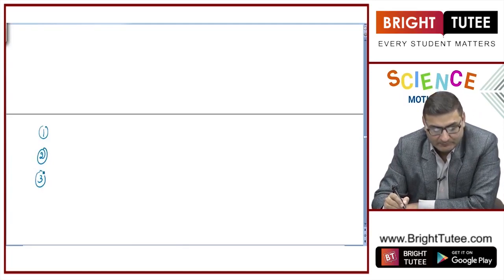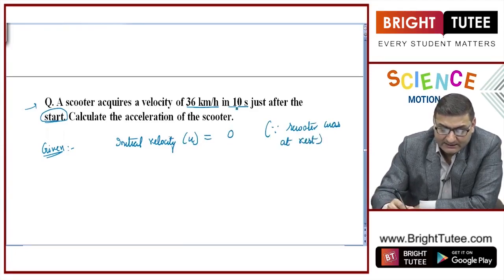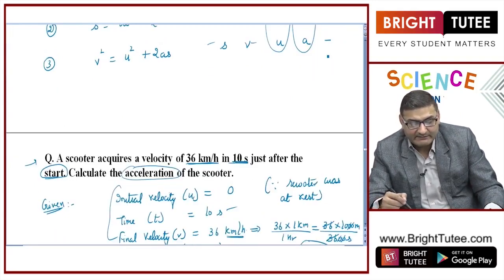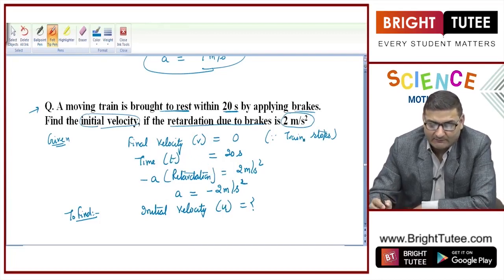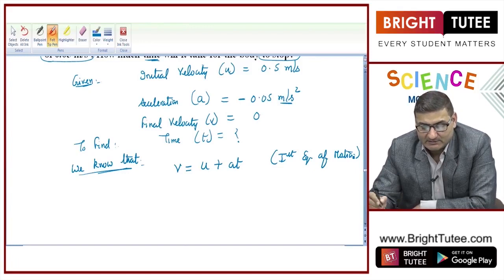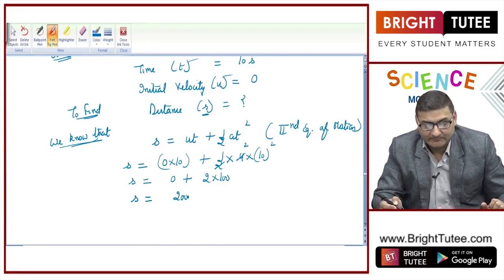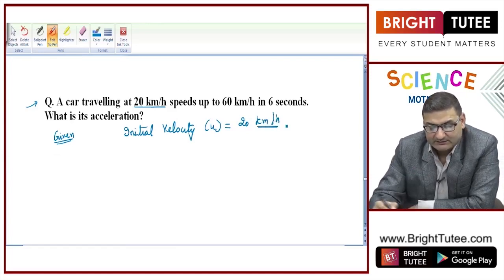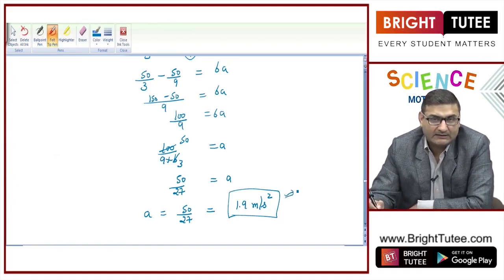1 8 Topic 8 5 Equations of Motion by Graphical Method Part 8